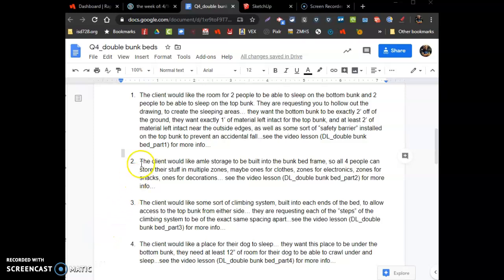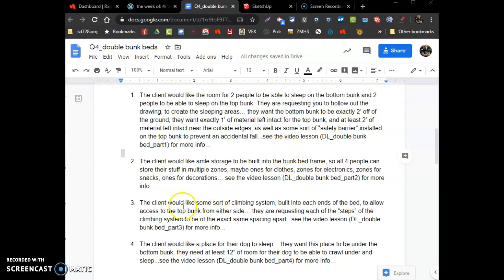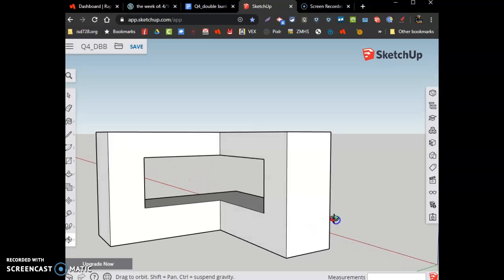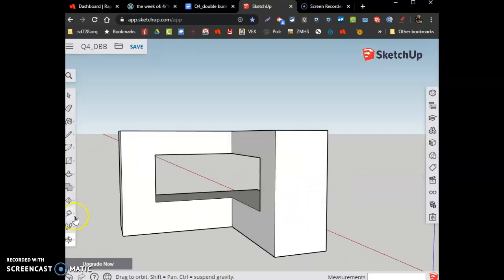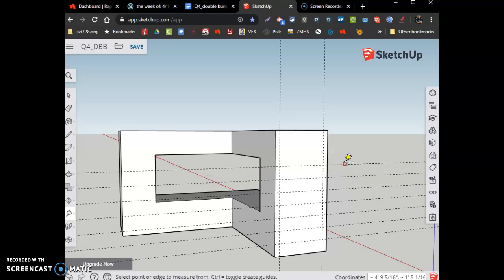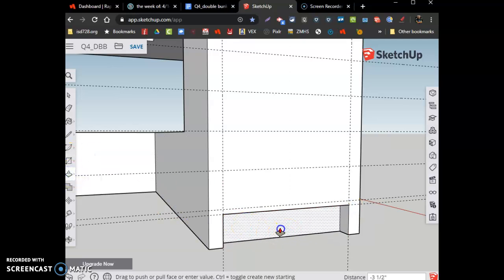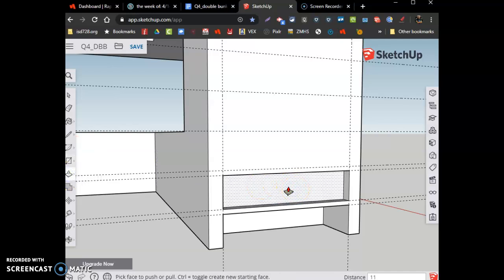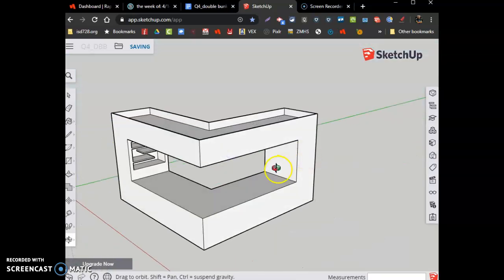DL_double bunk bed_part3